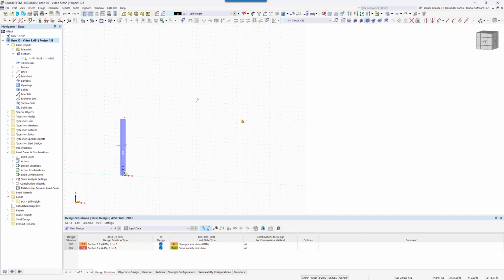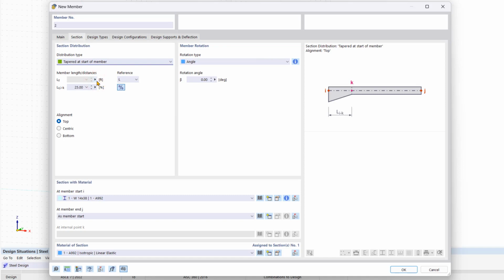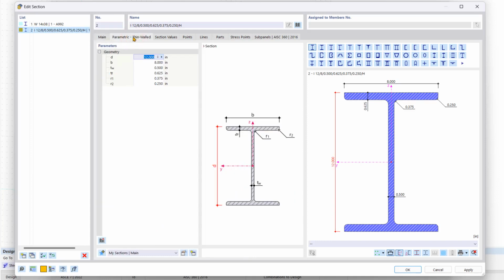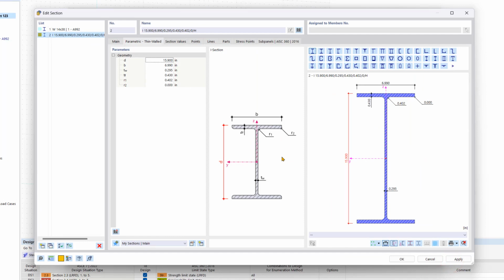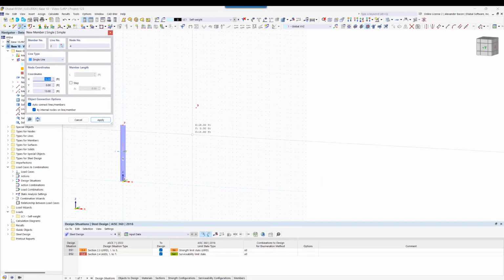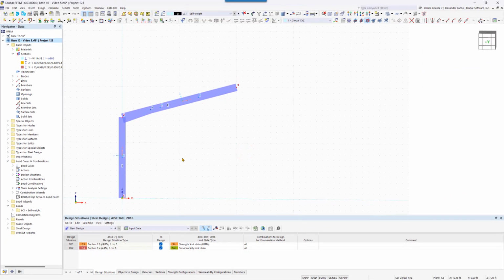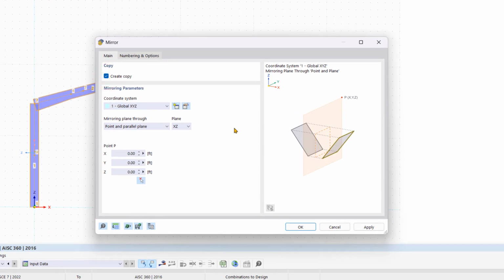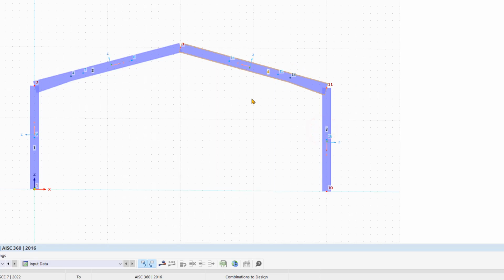[RU] Учебное пособие по RFEM 6 для начинающих | 006 Моделирование | 2D-рама, вут, зеркальное отоб...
В этом видео мы создадим нашу первую двухмерную раму. Будем использовать различные полезные функции программы RFEM, такие как «Отзеркалить».

Мы также покажем, как задать вут стержня.

00:00 Задать узел верха кровли
00:48 Создание балки с вутами
04:44 Изменение координаты узла
05:40 Разделить стержни